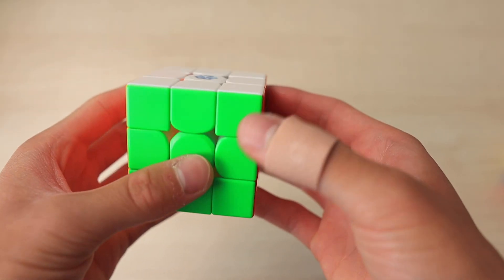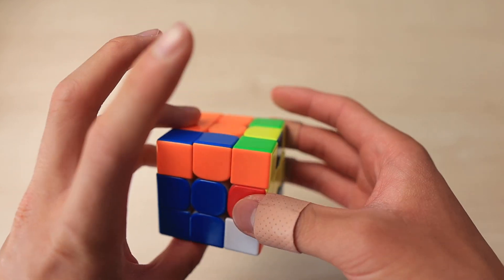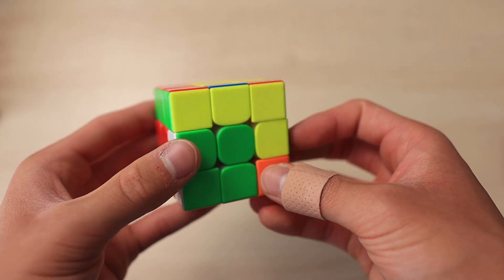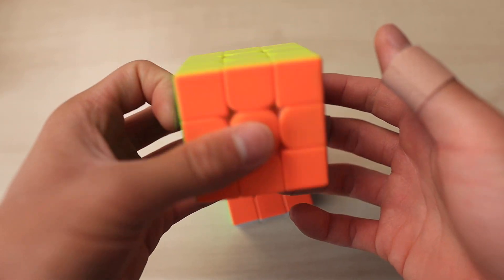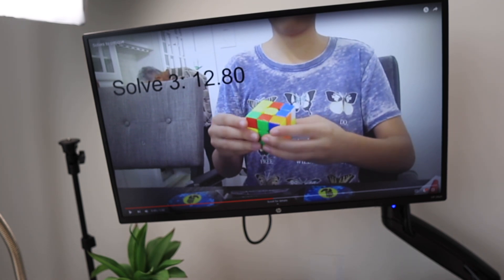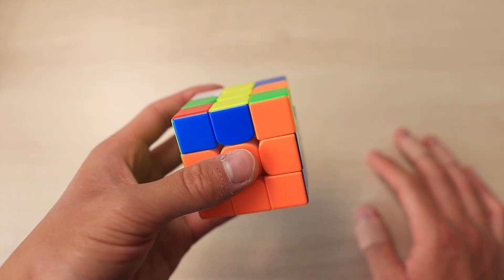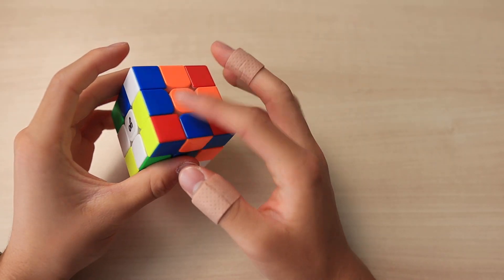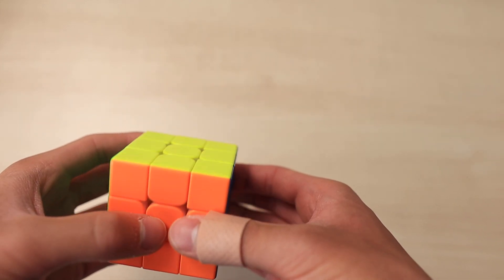3x3 Critique: Gabby (13.07 Ao5)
In this video, I critique a 13 second solver. This video goes over different techniques and more efficient ways of solving the steps of a 3x3.

Scrambles:
1: B R2 B2 R’ U2 B2 U2 R’ F2 R2 D R D2 B’ D U2 L2 U’
2: D2 B D2 R2 B2 R2 U R F U2 R2 L2 U2 F2 B’ L2 F R2 F
3: U’ D2 B2 R U’ B’ L’ U’ F’ B2 R2 L2 U B2 R2 U’ F2 D2 R2
4: U’ B’ L2 F’ L2 U2 B2 U2 B2 R2 F’ D2 F’ L D B F’ R2 U
5: R’ B D2 B’ L B’ U B2 L’ D R2 D2 L2 F2 R2 D L2 D’ B2 U’ L2

㆐⏳ Timestamps:
0:00 Intro
0:06 Solve 1
4:14 Solve 2
7:54 Solve 3
10:31 Solve 4
13:31 Solve 5
16:45 Overview

㆐If you are reading this, then comment anything this solver needs to work on.